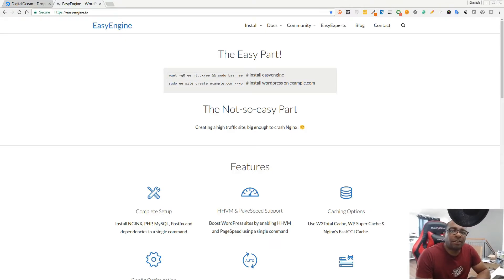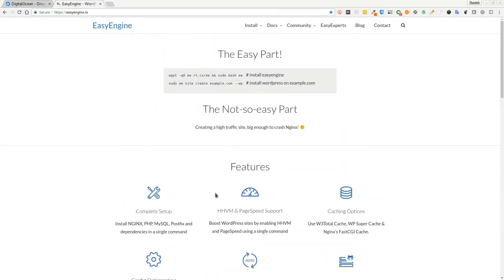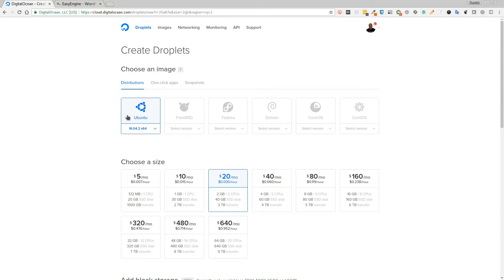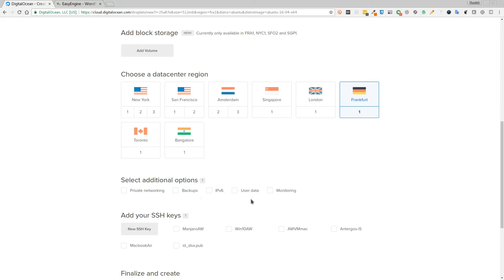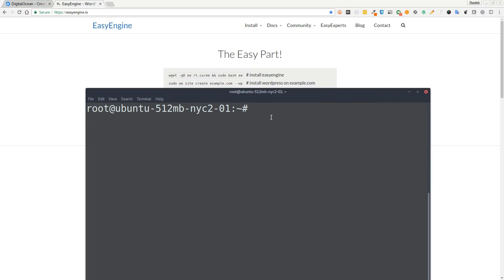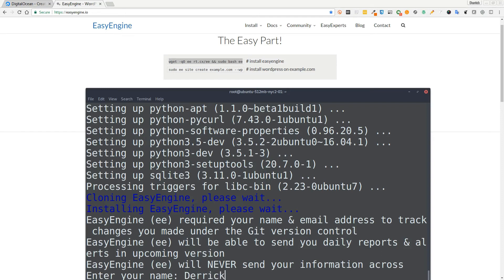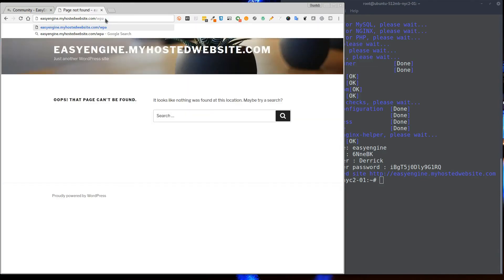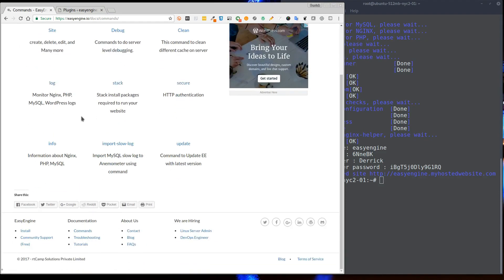How to Install Wordpress using Digital Ocean & Easy Engine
If you want to install multiple Wordpress sites on a single VPS securely make a great combination. to try DigitalOcean for FREE.